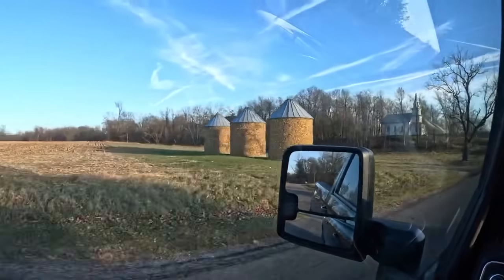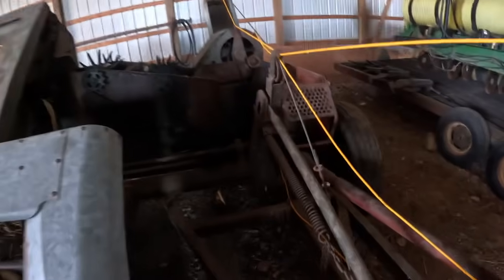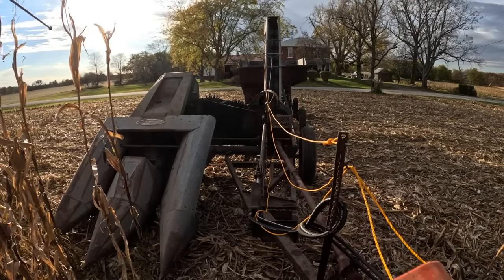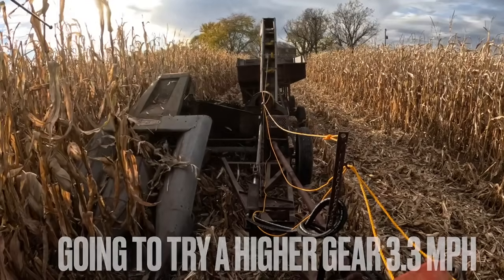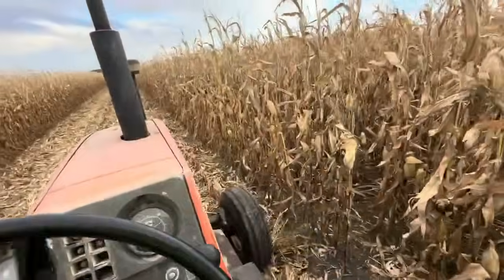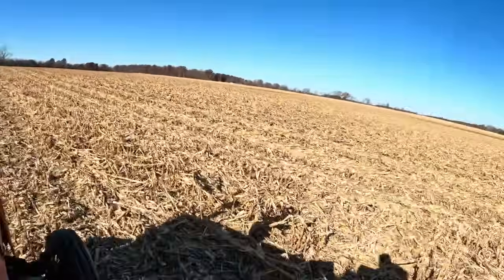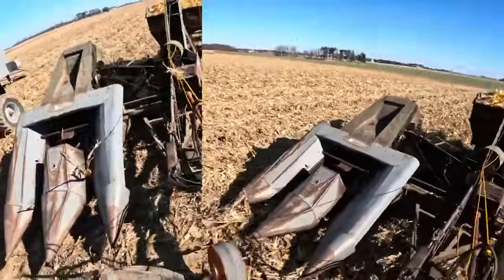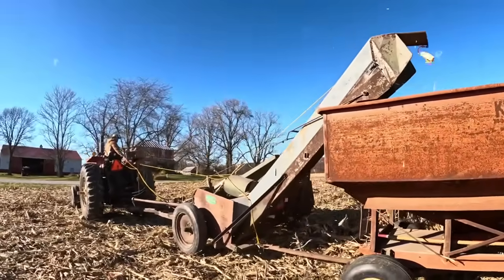Picker Parts Run & Running Grandpa's New Idea Picker for the First Time in 12 Years!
Join us for a little farm nostalgia as my son and I take a small road trip to track down some much-needed parts for Grandpa’s New Idea corn picker. After getting everything we need, we finally put the picker back to work — the first time we’ve picked ear corn in nearly 12 years!

In this video, you’ll see us run the New Idea picker behind our open-station Allis-Chalmers 7010, a setup you don’t see every day. Between the rare tractor, the old-school ear corn harvest, and the father–son adventure, this one brought back a lot of memories.

If you enjoy classic farm equipment, family farm stories, and vintage harvesting footage, you’ll love this one!

Be sure to check out @BroermanFarmstead  for a great video on welding snapping rolls and lots of other awesome farm content!

Parts were sourced from Mullet’s Machinery in Topeka, Indiana — huge thanks to them for helping us keep this old New Idea running.

00:00-00:14 intro
00:15-03:19 Picker Parts Run and what I Bought
03:20-05:23 Pickers Maiden Voyage!
05:24-05:56 Husking Bed and Elevator Cam
05:56-08:02 Mostly Operator POV
08:03-15:01 Just Picking
15:02-15:40 Rope Trip Dropping a Wagon
15:41-19:47 Wagon Cam: The Best Seat in the House Growing Up!
19:48-22:10 Finishing out the Last Wagon!